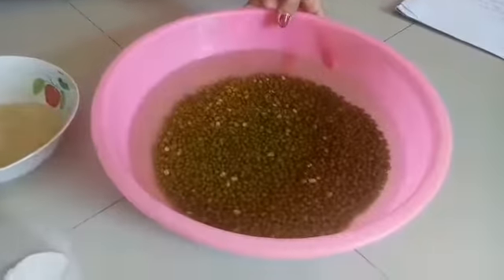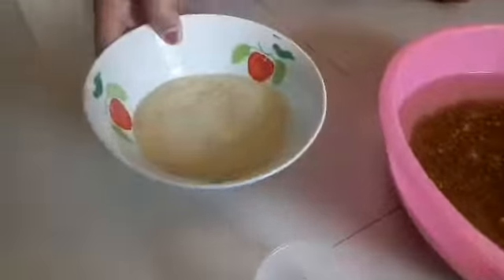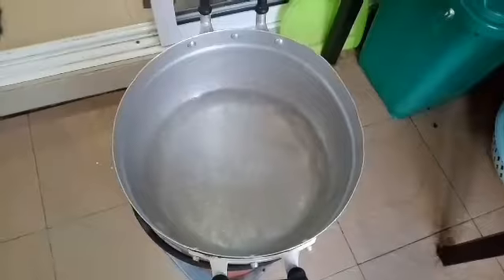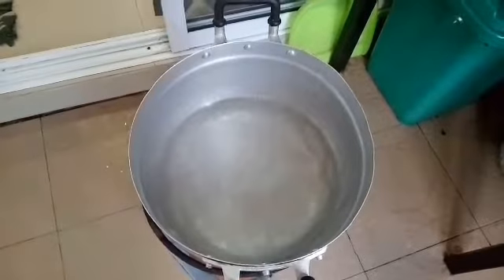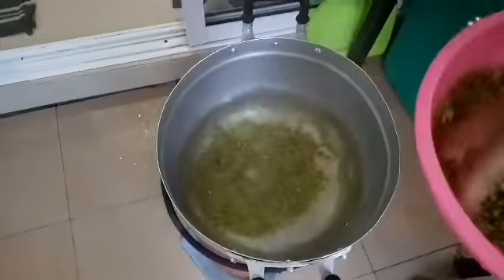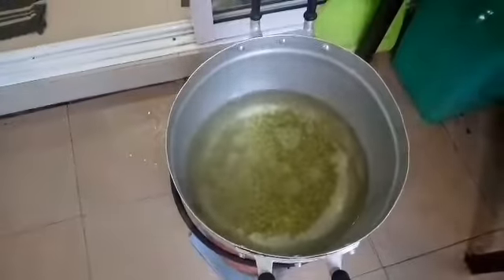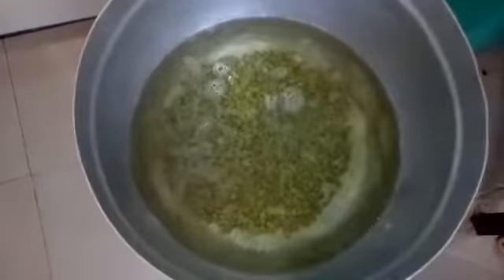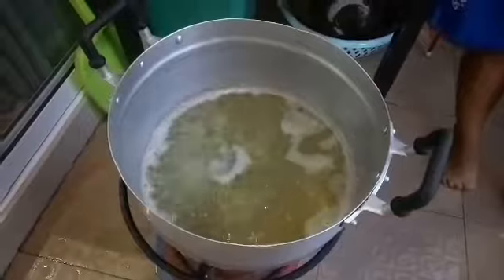VLOG 2 how to make Green beans in syrup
Ms. Piyanan Missamorn
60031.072